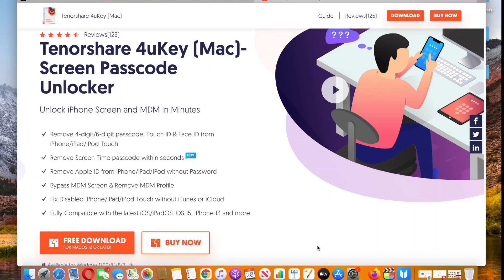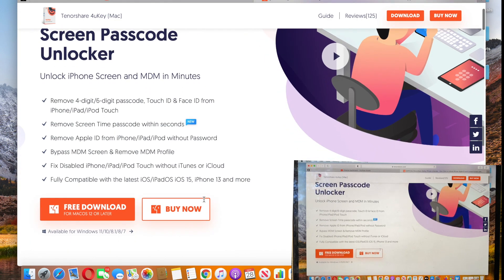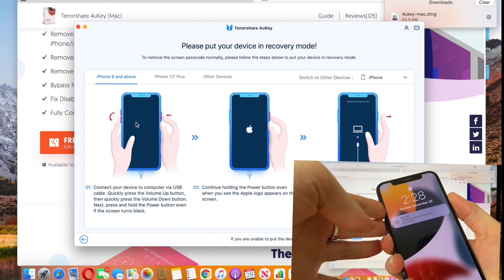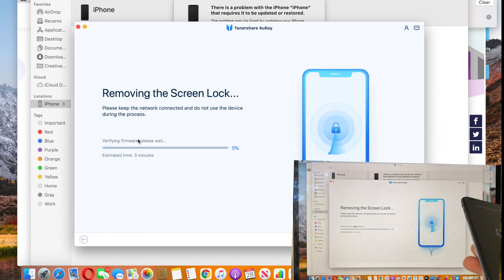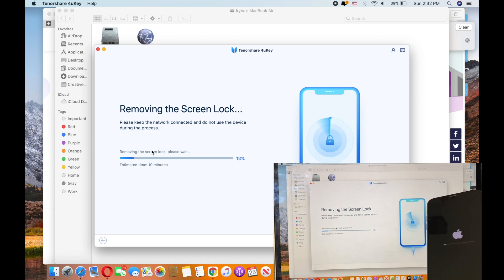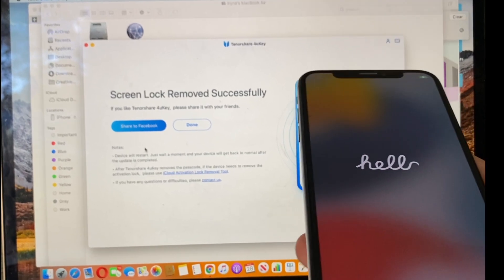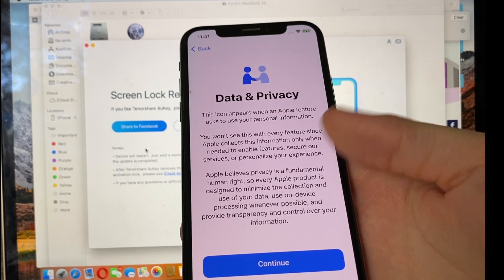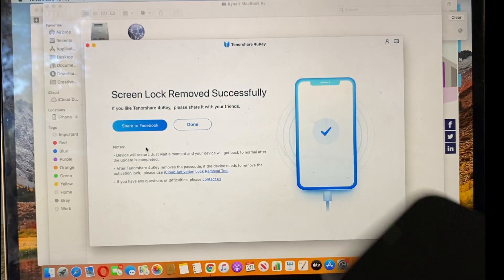How to unlock an iPhone when forgot your passcode? Here is the Real Fix!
If you have forgotten your 4-digit passcode or alphanumeric passcode, you can try Tenorshare 4uKey to easily unlock your iPhone.
In this video, I have made a complete tutorial to show you how to use Tenorshare 4uKey to unlock your iPhone. No matter it is a 4-digit /6-digit passcode, custom numeric code, alphanumeric passcode, Touch ID or Face ID, Tenorshare 4uKey is capable of removing it in a few minutes.

4uKey can also help you solve these problems:
Remove Screen Time passcode
Remove Apple ID from iPhone/iPad/iPod without Password
Bypass MDM Screen & Remove MDM Profile
Fix Disabled iPhone/iPad/iPod Touch without iTunes or iCloud
Factory reset iPhone